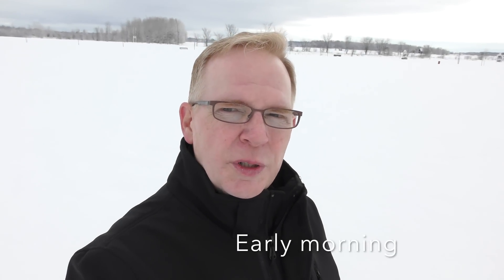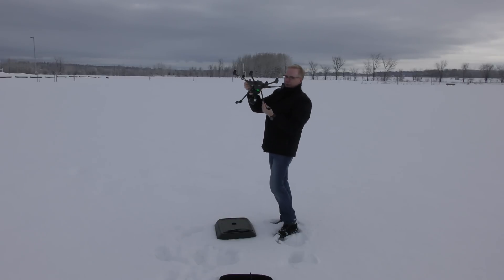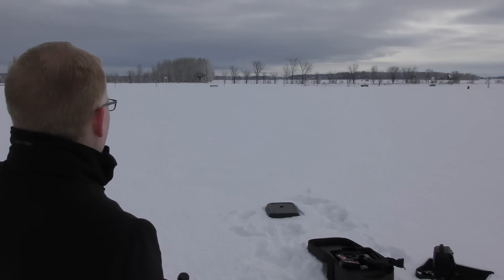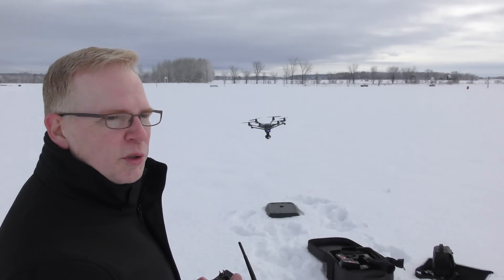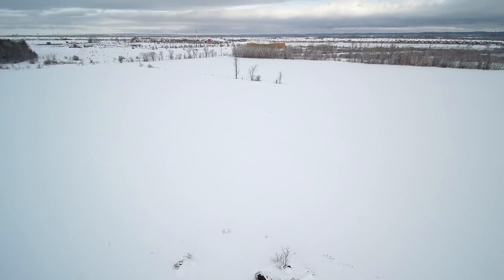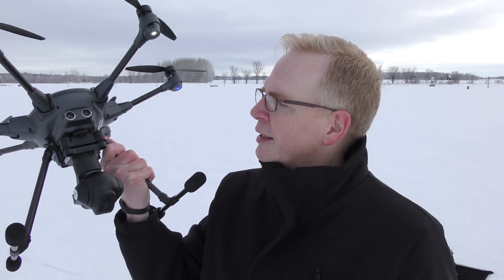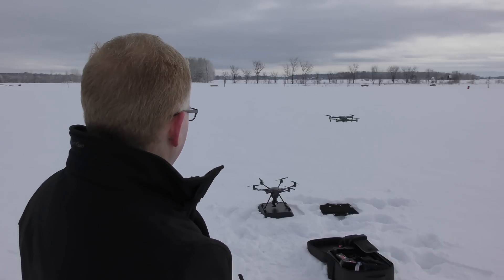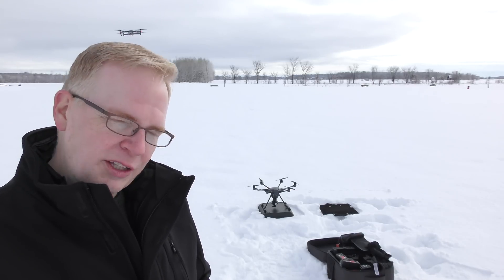TYPHOON H and MAVIC PRO - FIRMWARE UPDATE TEST FLIGHT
In this video I take the Typhoon H and the Mavic Pro out to a local field and a very cold Spring morning.  I've just completed the latest firmware updates and my goal is to make certain the drones are flying as they should.